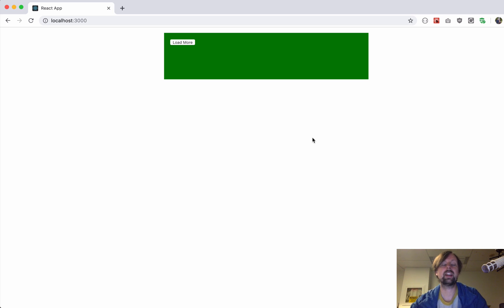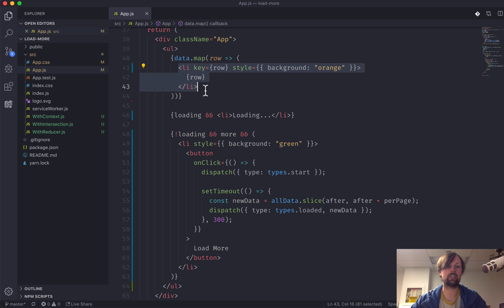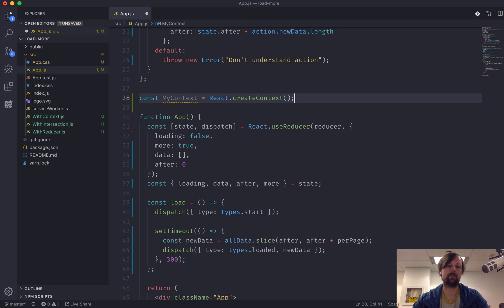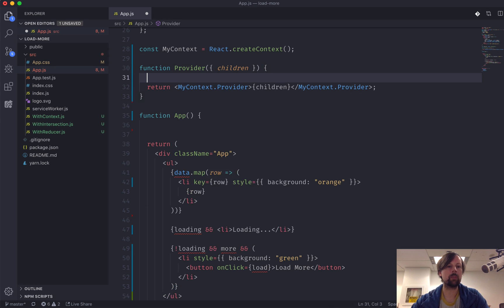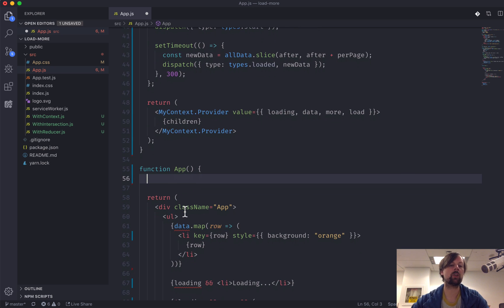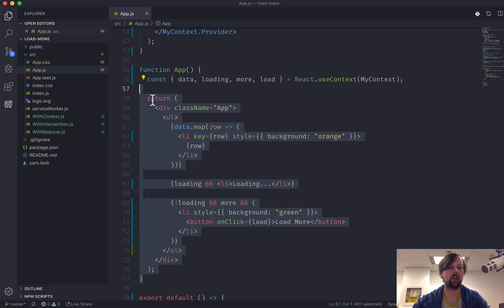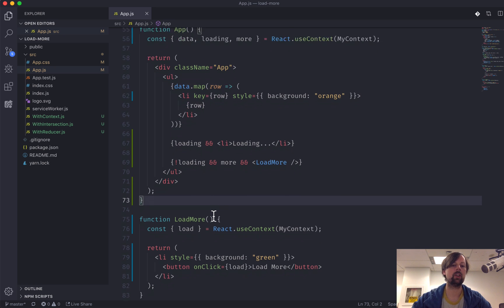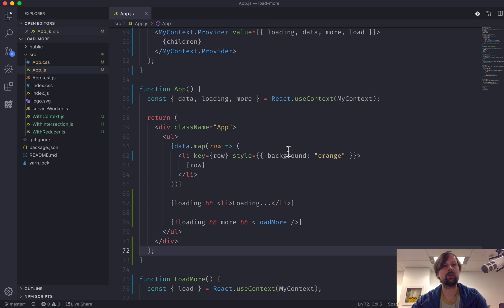React Hooks: useContext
Let's see how to combine useReducer and useContext to create a powerful pattern that allows us to encapsulate complicated nested state, and provide simple state values and action functions to any children of our Context Provider.